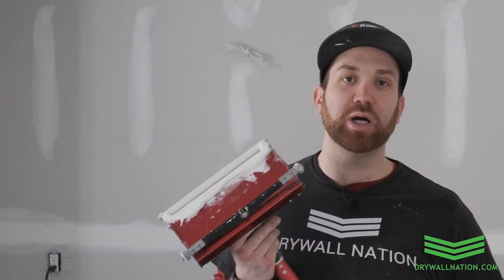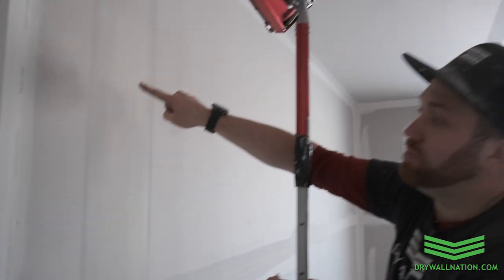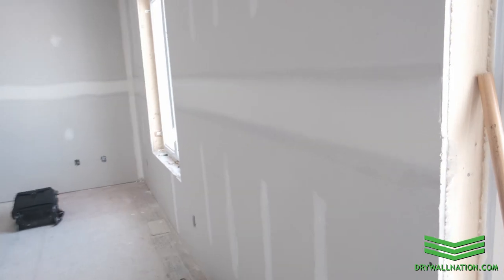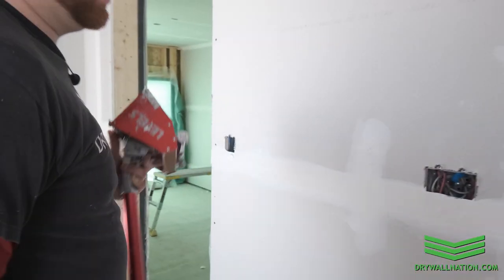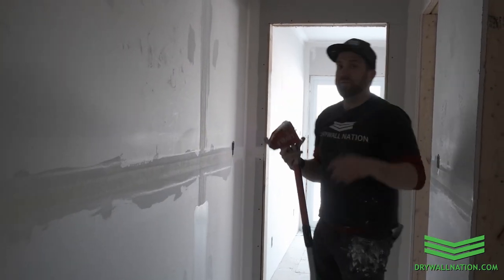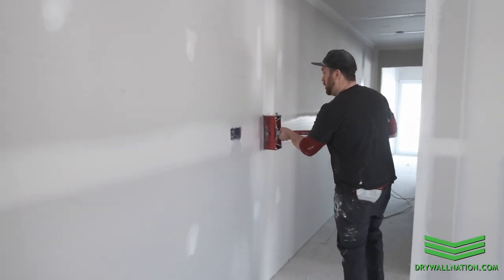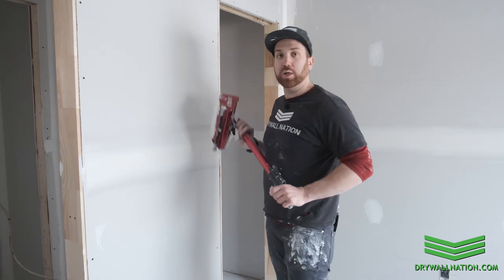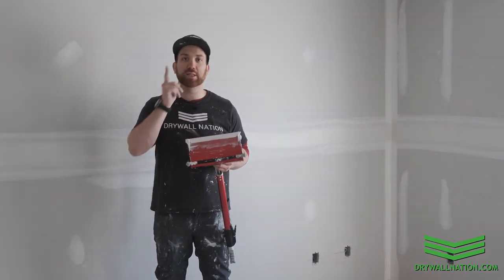How to run flat boxes on your walls.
We've teamed up with @LEVEL5Tools      to bring you an educational series on how to use Automatic Taping Tools.

In this video we show you how to run flat boxes on walls. We're running a 10" Mega Flat Box for our first coat.

If you're interested in any of the products we use in this video check out